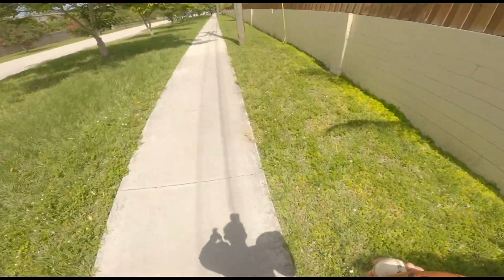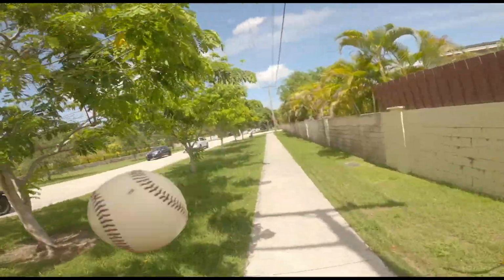3 Tips to Build Your Quads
Today we are going to talk about building your Quads!